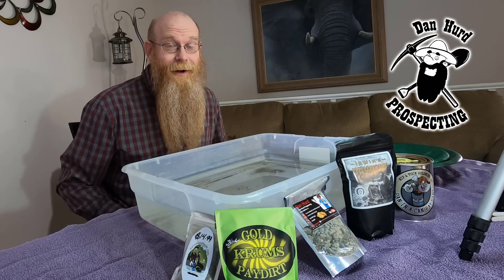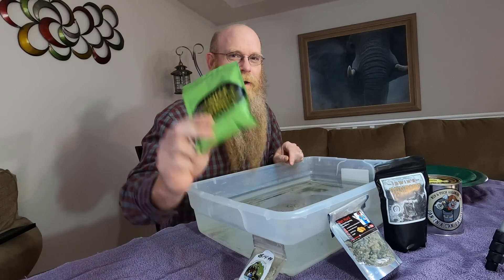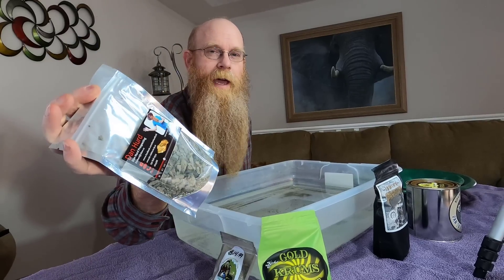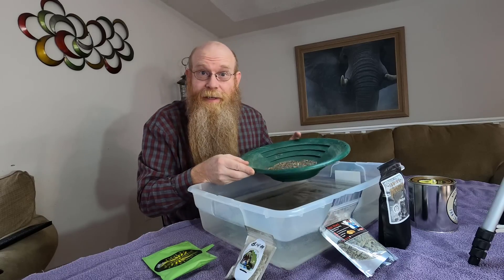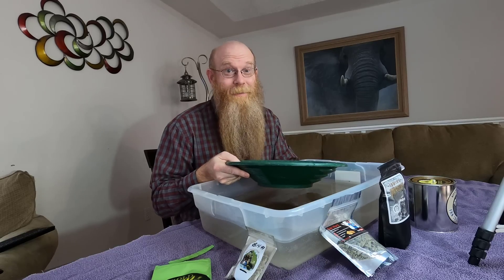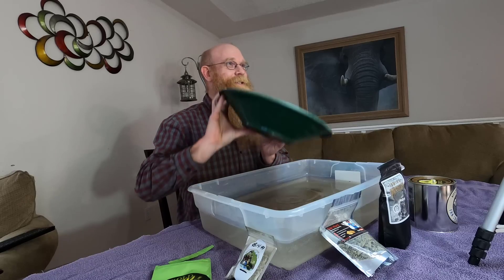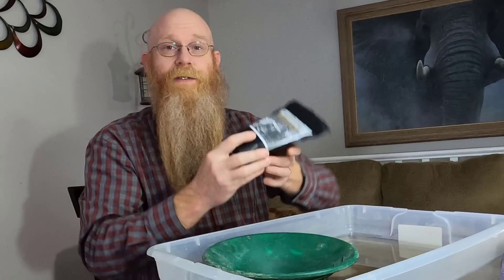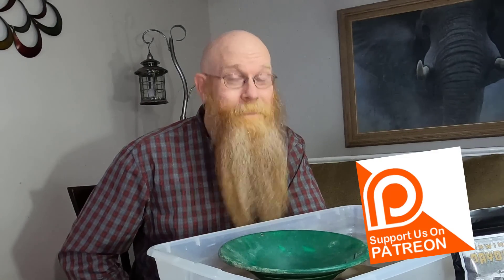Gold Panning Klesh Guitars Special Mix! (Nice Gold!)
My buddy Shane Klesh sent me a special present.  Klesh's Gold! My very own bag of Klesh Krums Paydirt.  To kick off my Paydirt review week I pan out and review Kleesh's bag of Golld Krums.  If you are into gold panning t home with Pay Dirt. every once in a while Klesh mixes up a batch of his Gold Krums paydirt and sells it on his site.

Links to equipment used in my videos:

Gold panning equipment:
Garrett 15" Supper Sluice gold pan
Garrett Gold Guzzler snuffer
Garrett gold panning kit

Metal detecting equipment:
Garrett AT Gold metal detector
Gold Bug 2 metal detector
Falcon MD 20
Garret pinpointer
Sand scoop

Larger mining equipment:
Gold cube
Gold cube trommel